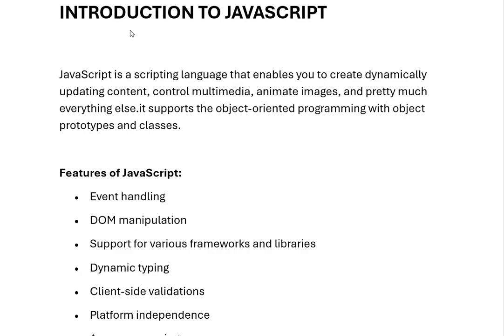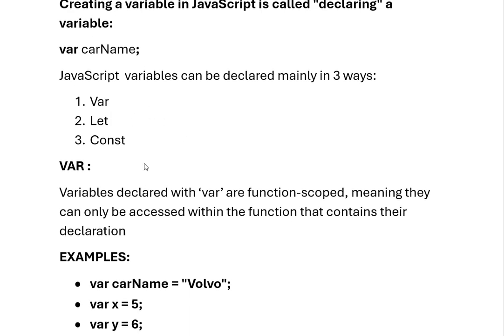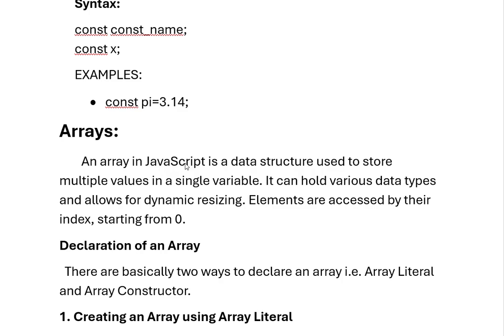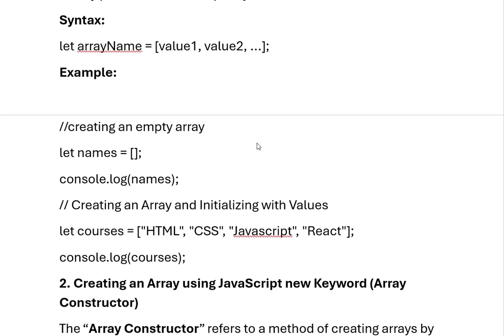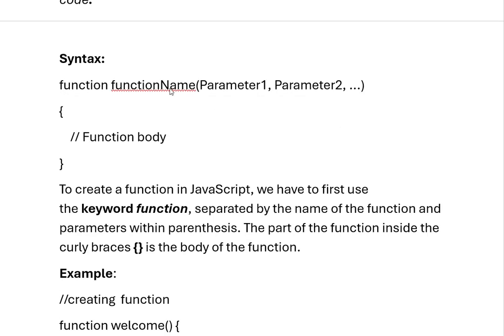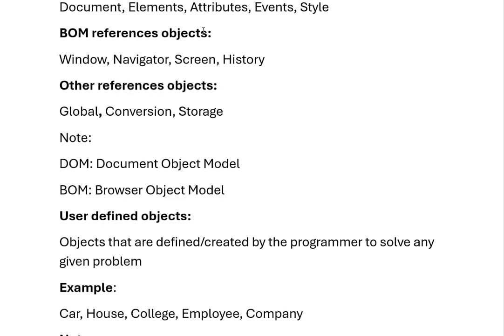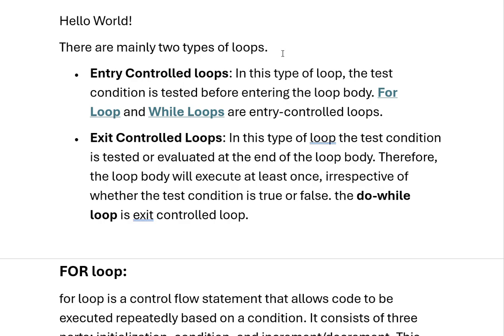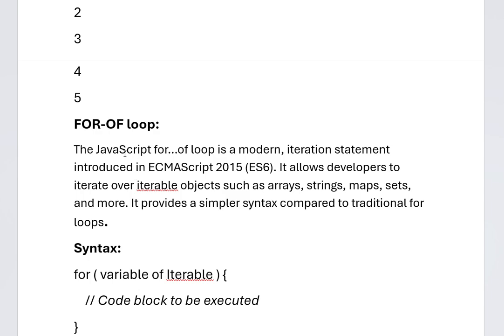Introduction to JavaScript